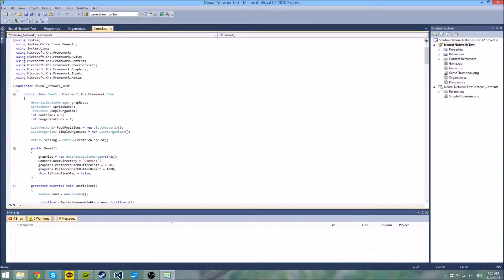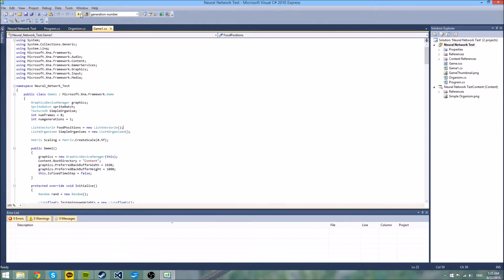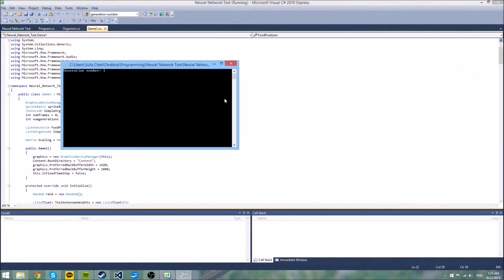Neural Network - Simple Organisms That Evolve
This is a simple test I did using neural networks to adapt a simple organism seeking food.